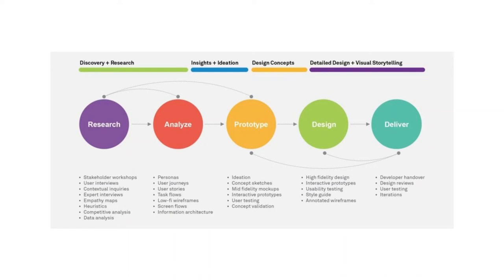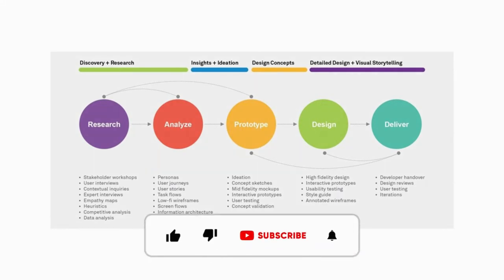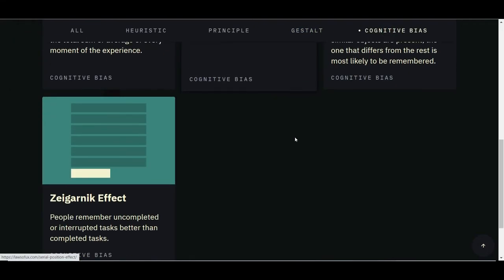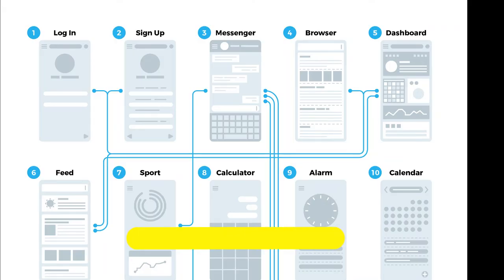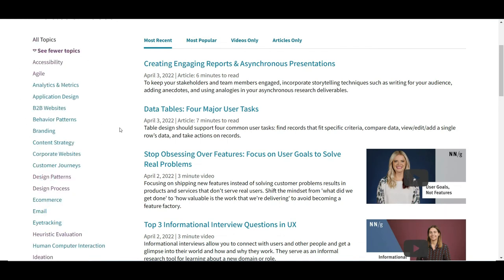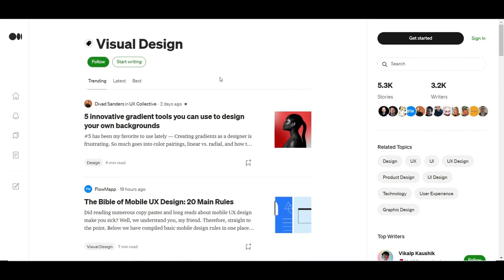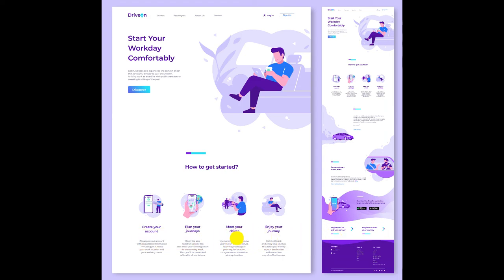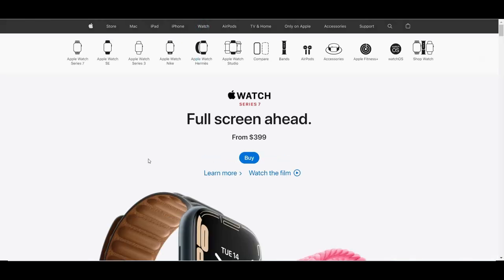UX Interview Questions and Answers with Examples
1. What is your understanding about UX Process?
Make sure you explain about UX Process followed in UX design, it may happen that you haven’t worked on every step of the UX process, that’s fine, but make sure to touch on it so the interviewer knows your familiar with UX Process
-- Requirement Gathering -- High level Task Flows -- Information Architecture -- User Scenarios -- Low Fi Wireframes -- High Fi Wireframes -- Design Delivery

2. What are laws of UX?
Laws of UX is a collection of best practices that designers can consider when building user interfaces.

3. What is difference between UI and UX?
UX (user experience) and UI (user interface) are two interdependent terms. While UI generally deals with the interaction between users and computer systems, software and applications, UX deals more generally with a user’s overall experience with a brand, product or service.

4. How do you handle negative feedback?
Just mention you’re open to all types of feedback as it helps you to improve your design and at the same time you become a better UX designer. Share few examples of feedback you received in your past projects and how you handled it.